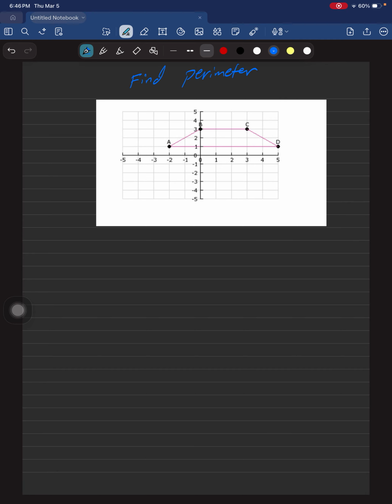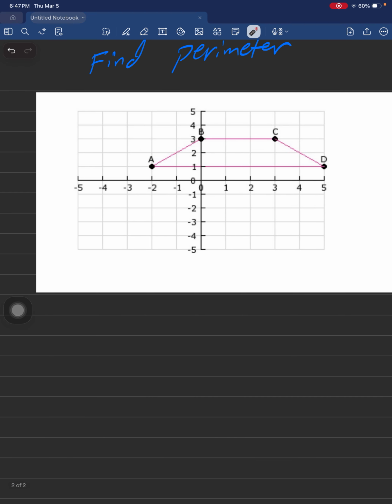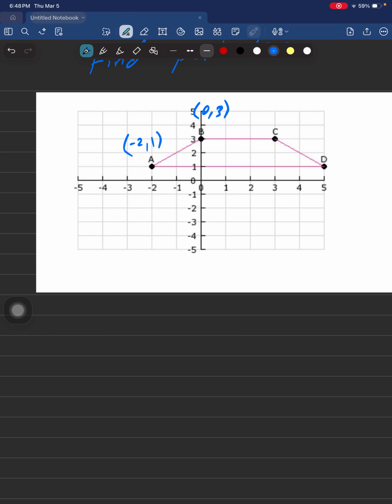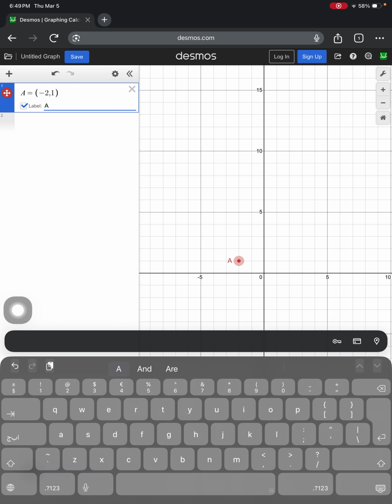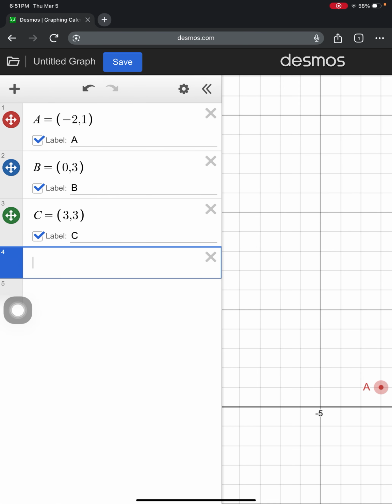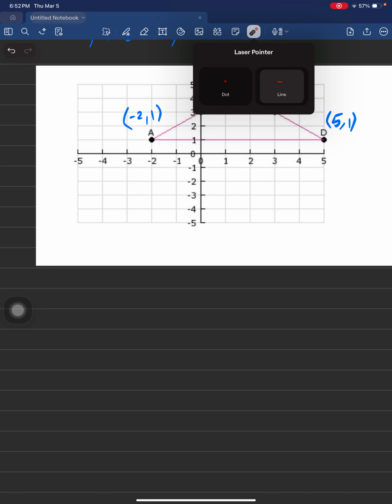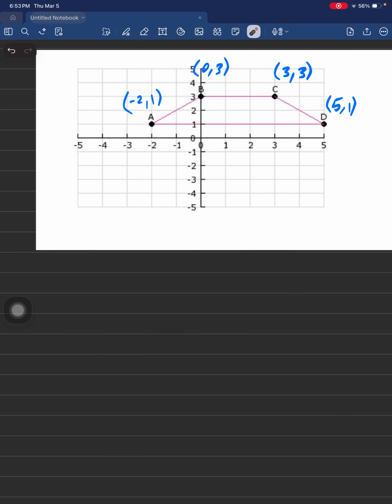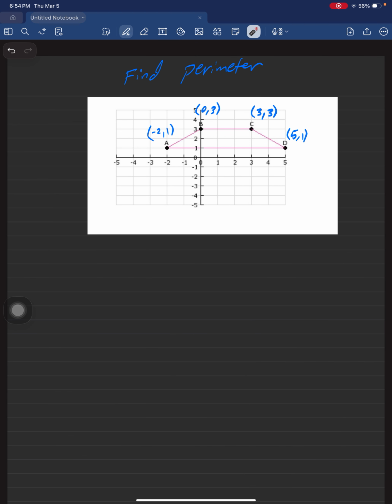Find perimeter of polygon using DESMOS